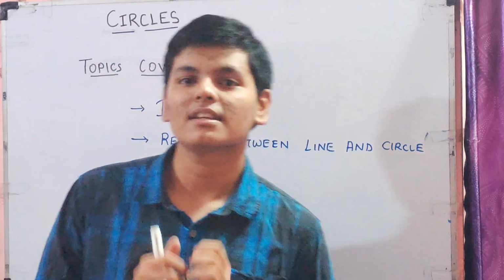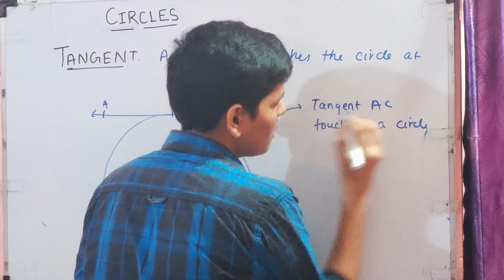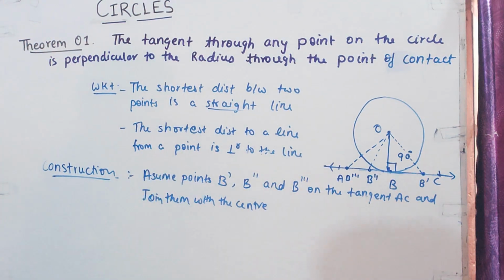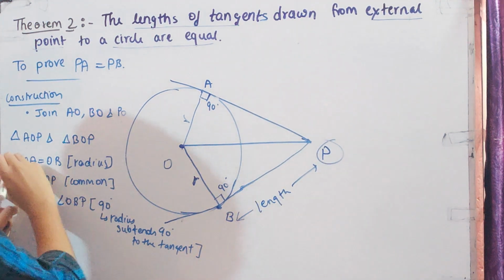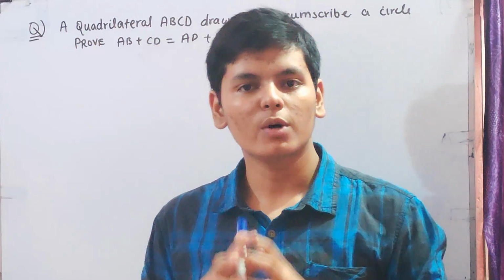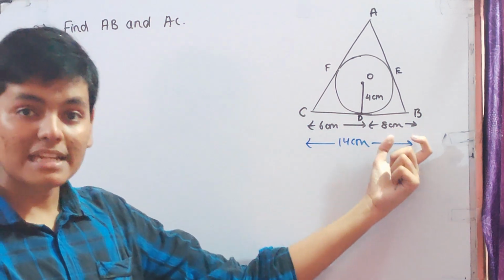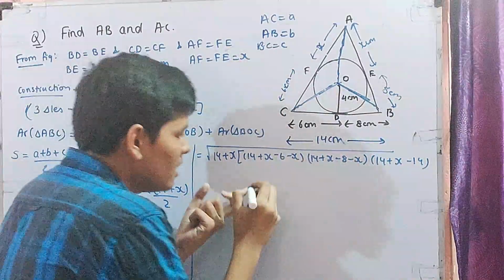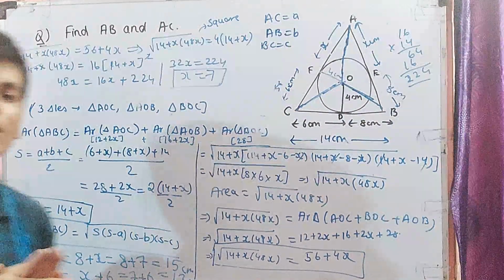Circles | One Shot | Class 10 | Mathematics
This Video Covers THE ONESHOT OF CIRCLES OF CLASS 10
Get Ready With Your circles Chapter TO EXCEL CLASS 10 BOARDS

class 10
boards
boards 2024
preboards
circle
circles
dear sir
physics wallah
warrior batch
circles one shot
circles in one hour
best circles video
vaibhav e learning academy
best video
dear sir circles
shobit nirwan maths
next toppers maths
next toppers